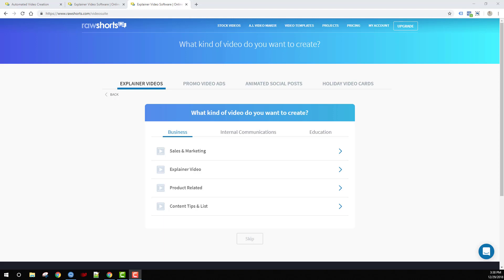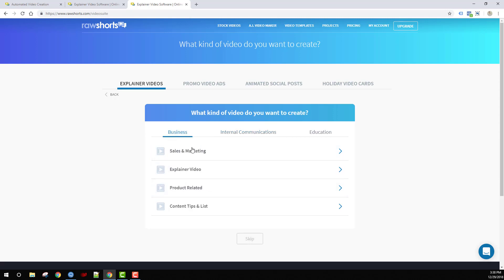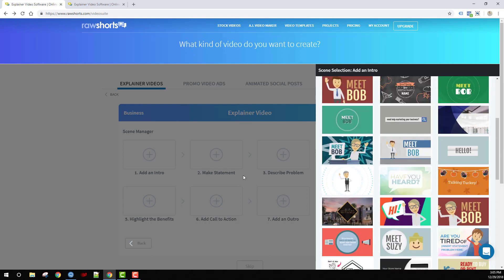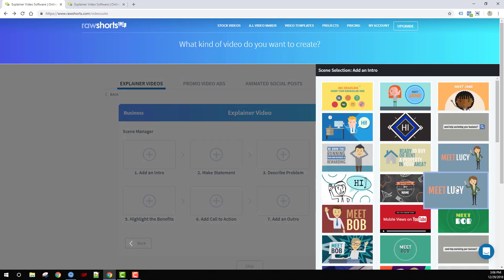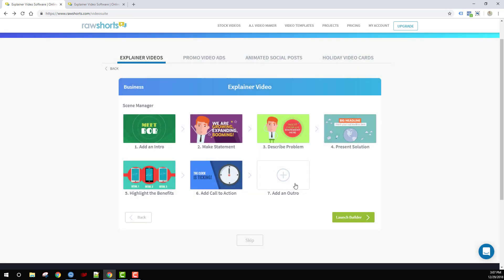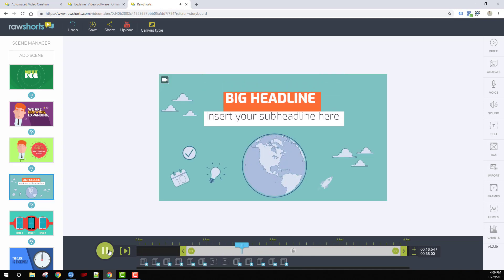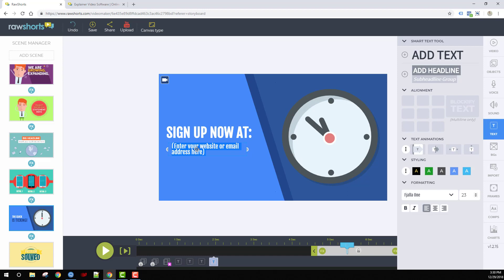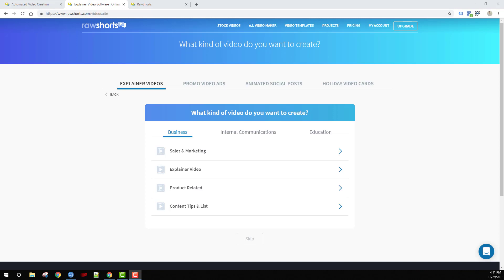Tutorial: Scene Wizard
The Scene Wizard makes fast and easy to assemble a video outline in minutes. Simply select the type of video you'd like to drag and the wizard will suggest relevant scenes for your storyboard. Once your outline is complete you can make final changes and adjustments in the video editor.